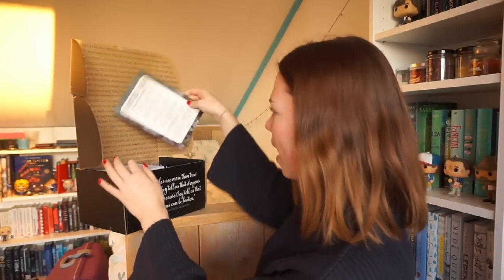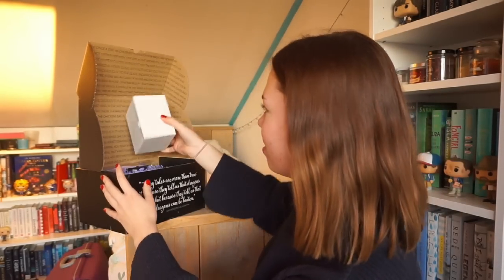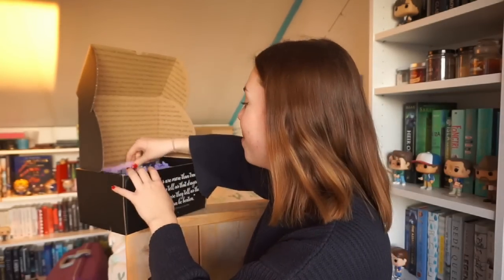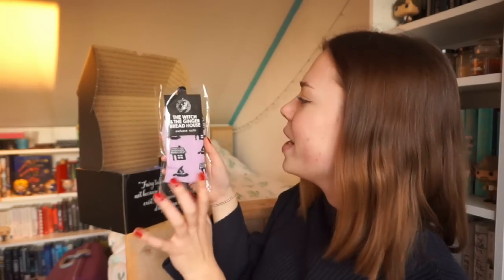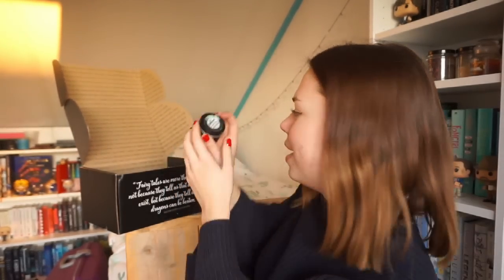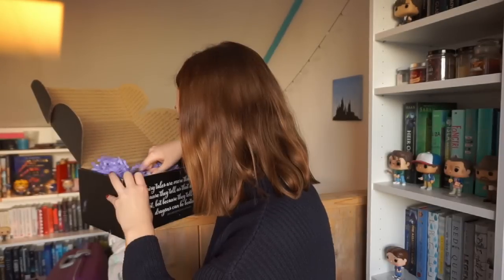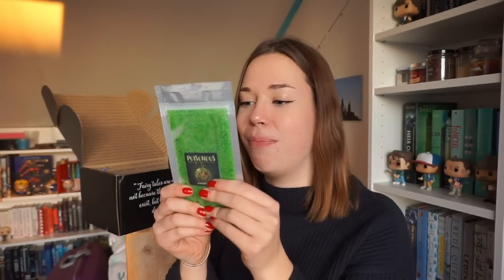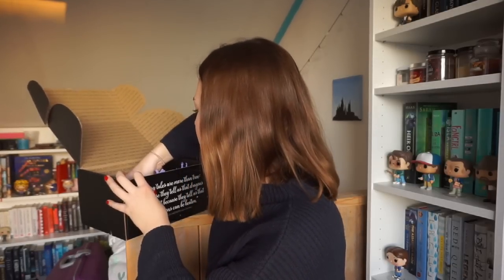February Fairyloot Unboxing ✨ Twisted Tales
FEBRUARY FAIRYLOOT BOX ITEMS

Exclusive 'Grimm Tales' mug designed by Aunjuli Art
Exclusive 'Hinterland' candle by Wick and Fable
Exclusive 'Poisonous Apple' bath salt by Little Heart
Exclusive 'The Witch & The Gingerbread House' socks by Fairyloot
Exclusive 'Little Red Riding Hood' woodmark by Ink and Wonder
Exclusive signed edition of The Hazel Wood by Melissa Albert

✧ Hi guys! I'm an 18-year-old Dutch girl, who is obsessed with books and tv shows!

SNAPCHAT sabiinexxx